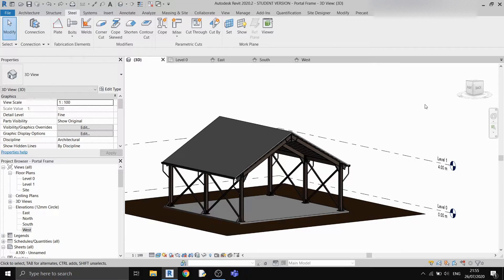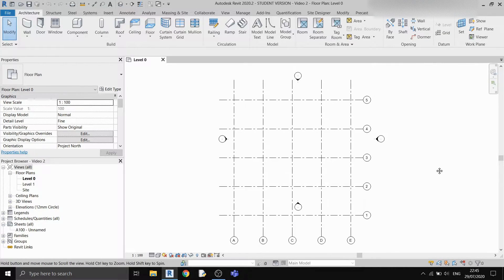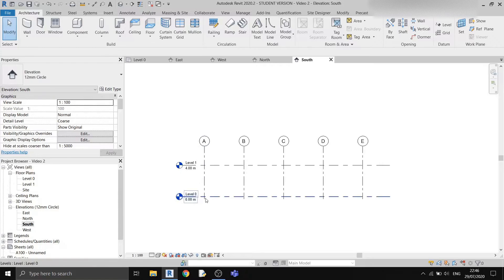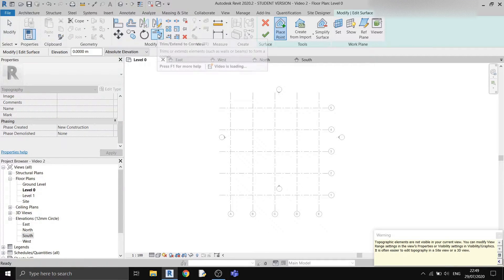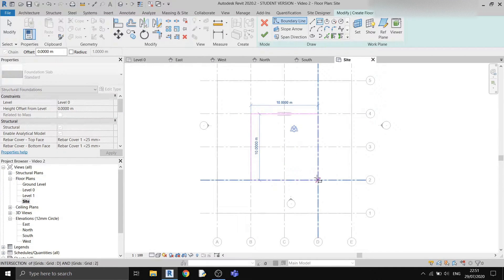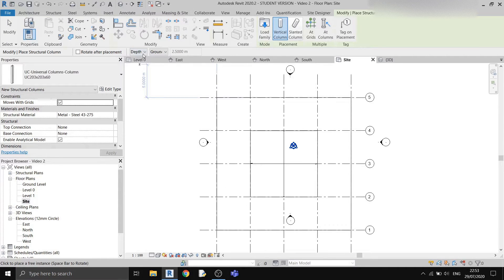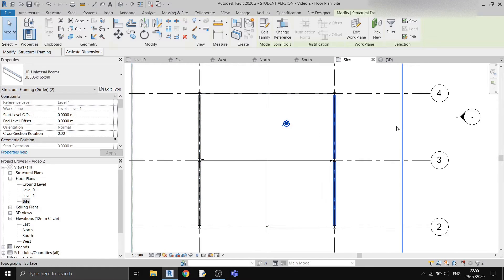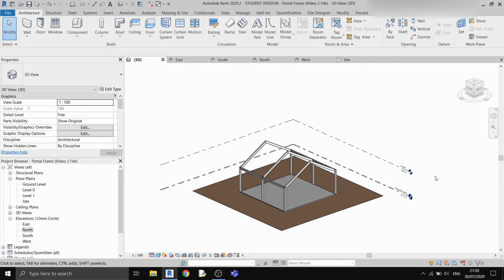How to draw a portal frame (Warehouse) in Revit 2020?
This video will be the first part of my Autodesk Revit 2020 tutorial series on how to draw a portal frame. In this first video, I will show you how to draw the toposurface, levels and structural members of a portal frame. For more information on the sizing of steel members, you may refer to this website if you are using the British Standards.

Looking for a book on steel design?
Steel Designers' Manual 7th Edition